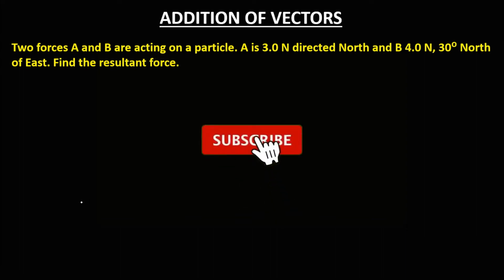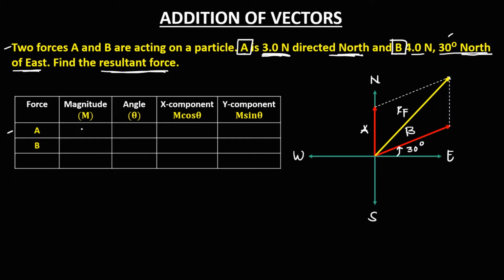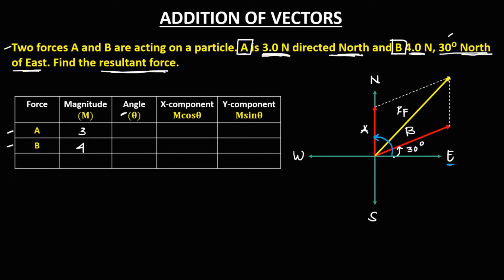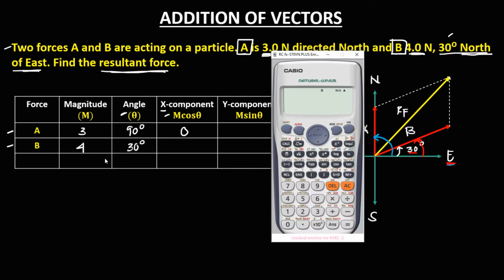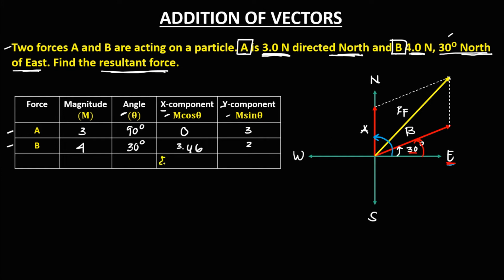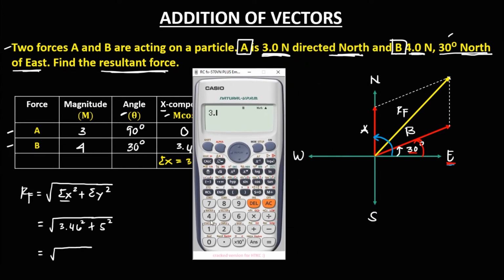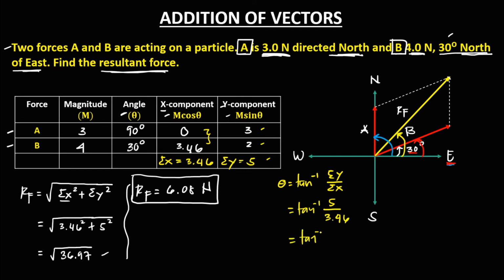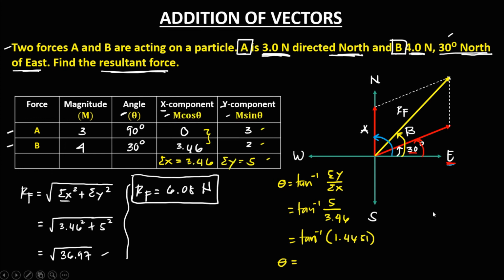ADDITION OF VECTORS: FINDING RESULTANT FORCE USING COMPONENTS METHOD